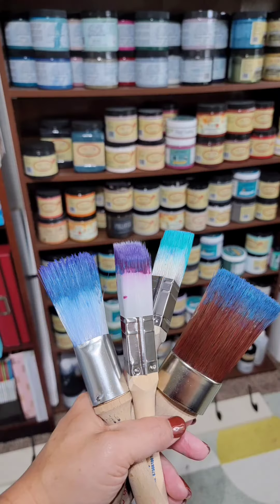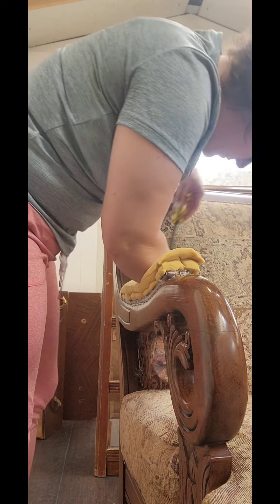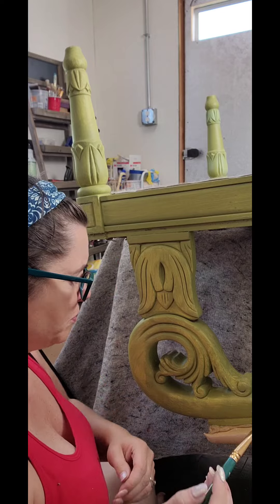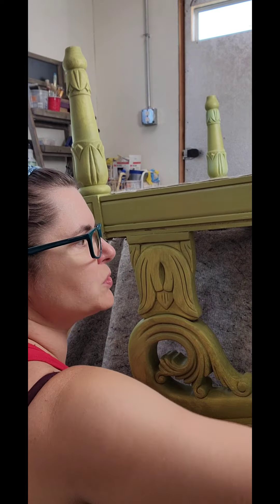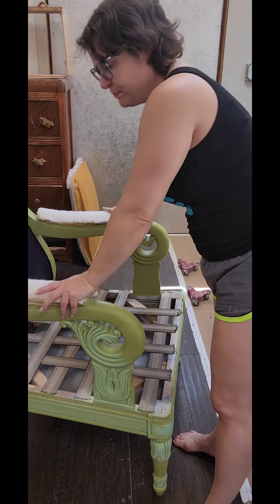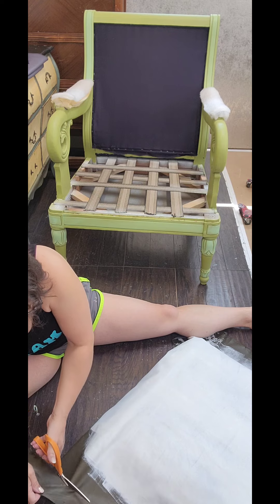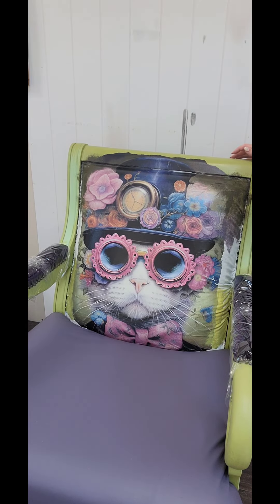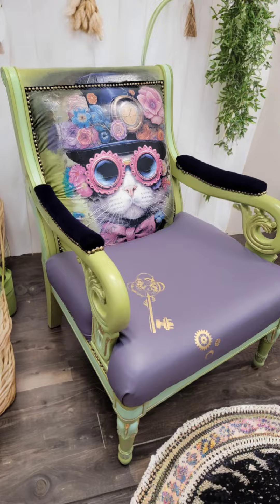My First Ugly Duckling Challenge! (Part 1 video!)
Check out my first entry into the world of YouTube furniture flipping challenges! This uglyducklingchallenge is hosted by Cory ‎@DesertDIY  The theme is "Make it Sparkle"! Check out the full playlist below!